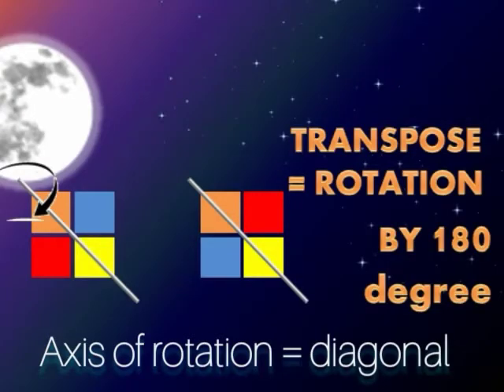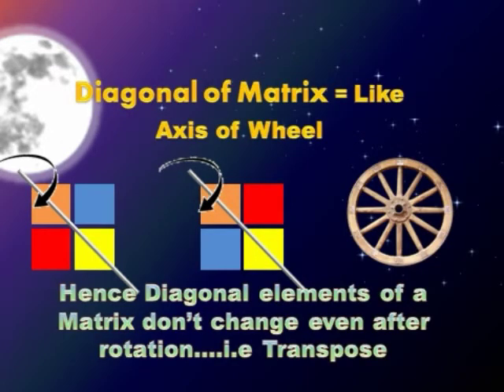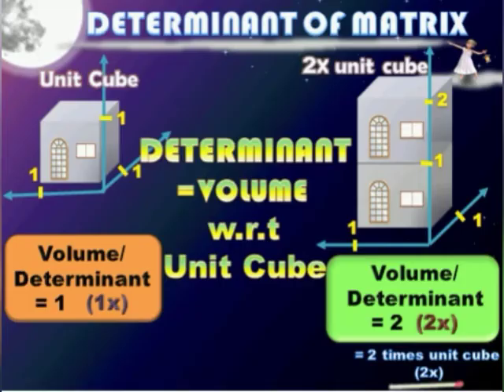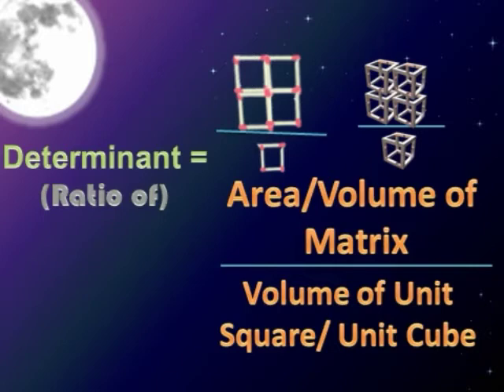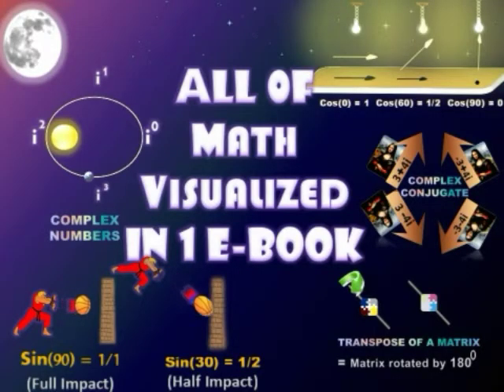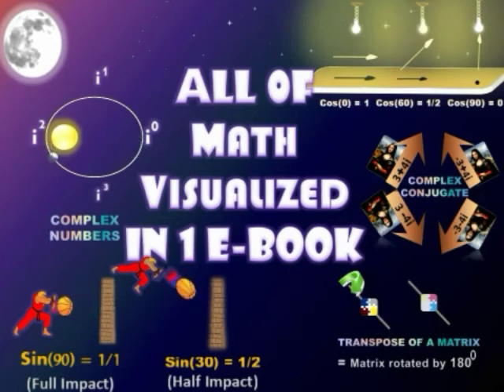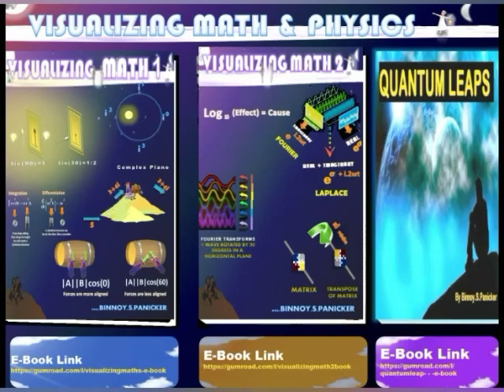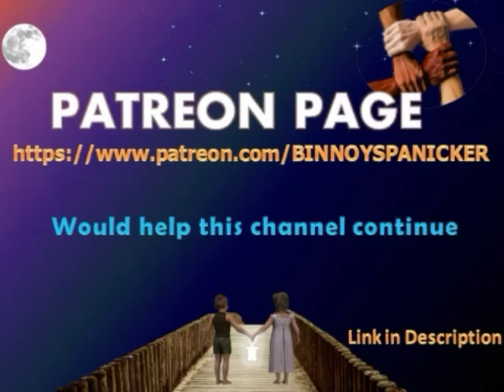APPLICATION OF MATRICES IN REAL LIFE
UNDERSTAND INTUITIVELY.
1] How sin( ) is a measure of how much perpendicular two objects/forces are.

2] How cos( ) is a measure of how  much parallel two objects/forces are.

3] How in complex numbers
    i = rotation by 90 degrees
    i^2= rotation by 180 degrees
    i^3= rotation by 270 degrees.
    i^4 = rotation by 360 degrees.

4] Transpose of a matrix = Rotation by 180 degrees around the diagonal.

5] e^i(angle) = rotation by that angle.

6] sin(30) = 1/2
                    because at 30 degree the effect of a force reduces to half over the other force/object (as against when the two forces/object are against at 90 degrees w.r.t each other)

7) A X B = |A| |B| sin(angle between A and B).

VISUALIZING MATH 2 (WORD & PDF BOOK)

Visualizing Math 2 deals with concepts like

1) How Fourier Transforms are the side-view of a wave.

2) Laplace Transforms are side-view + front view (Imaginary + real part)

3) How Z Transforms are nothing but the discrete cousin of Laplace and DFT of Fourier.

4) How the number 1 appears actually as a fraction 1/1 in Math which means full of full.

Thus sin(90) = 1/1 = full on influence at 90 deg

Thus Max probability = 1/1 = full of full sample space

Thus cos(0) = 1/1 = full on full influence at 0 deg (when parallel)

Unit Circle radius = 1/1 = magnitude doesn't decrease/increase

                                         throughout the rotation. Else it would  have been a ratio like 2/1 or 1/4 etc.

5) How Continous functions can be visualized as those functions which you can draw on a paper without lifting up the pencil.

6) How a function differentiable at a point means if you stand at that point,...

        (1) You will experience a slope. Slope will exist.

        (2) This slope however will not be infinite. (fully vertical)

        (3) The slope will be either towards the left or the right but not both the directions.

        (4) The slope will not wriggle like a snake (oscillate ) at that  point.

7) How a hermitian matrix can be visualized as a any object which which exhitibits vertical symmetry. So even if it is rotated upside down about the central axis( diagonal of the matrix) you wont be able to tell the difference.

8) How probability can be visualized much more intuitively by multiplying it by 100 and thus converting it into a percentage.

Eg:- a probability of 0.2 can be converted to 0.2 x 100 = 20%

9) How probability density can be understood using an example of the Probability of finding a man after entering New-york v/s finding a  man after entering a sparsely populated desert.

Instead of dot put "."

A SEQUEL TO VISUALIZING MATH 1

The Book Visualizing Math 2 in word and pdf format is a sequel to Visualizing Math which is once again available on gumroad the link as

Visualizing Math 1 Link

Also
An intuitive guide to the world of quantum physics.